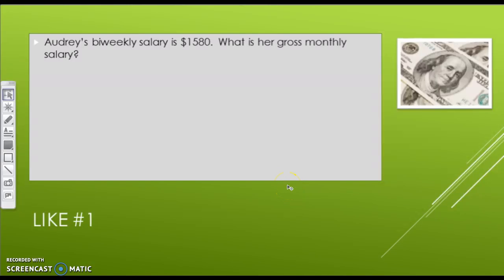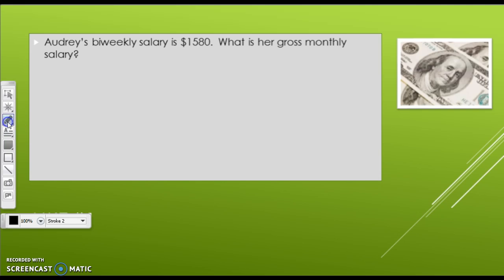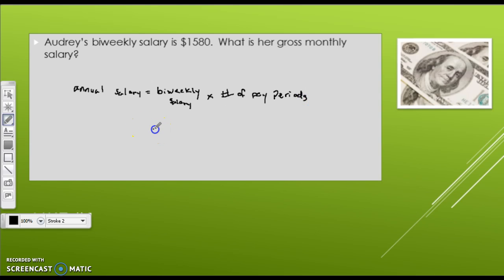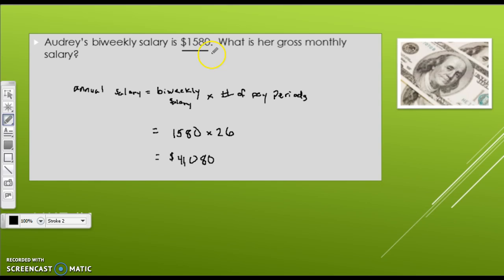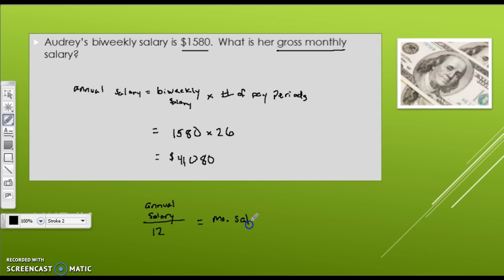AMDM Monthly Salary given Bi-weekly